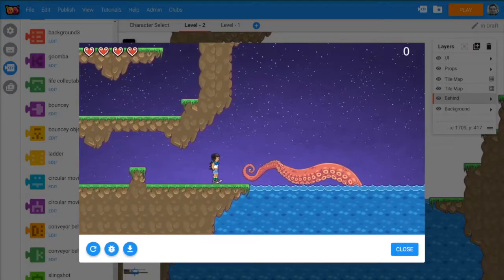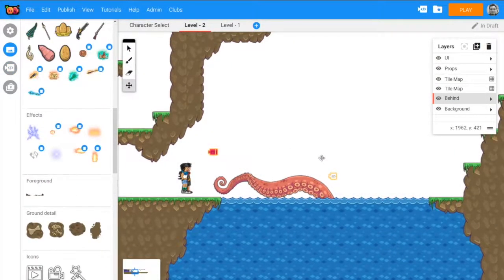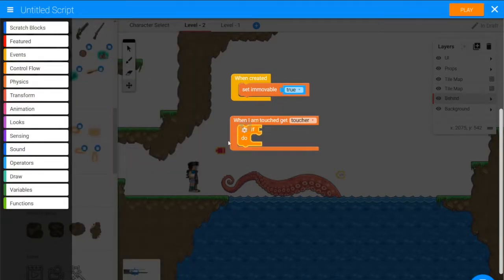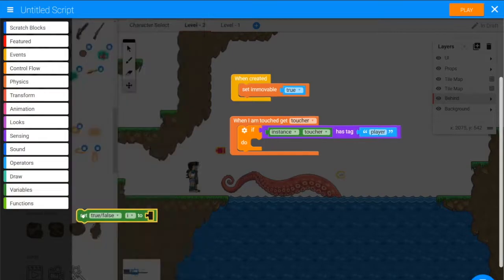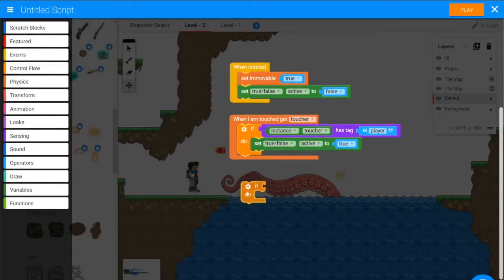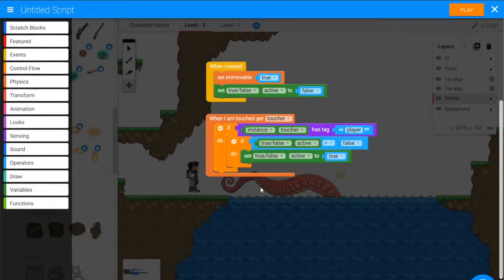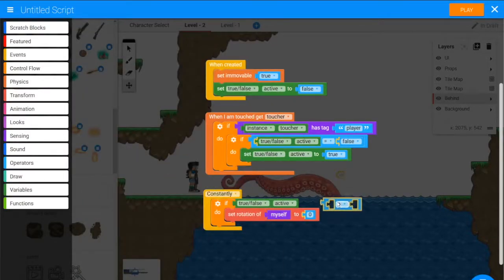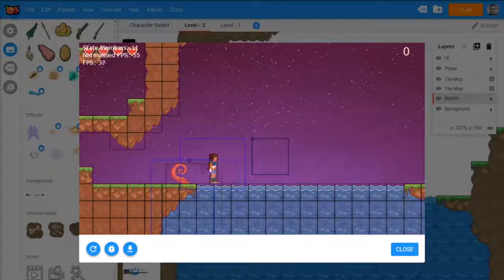Slingshot tentacle Part 1